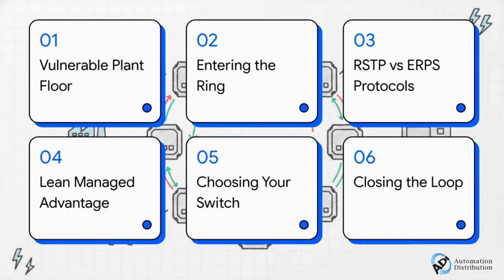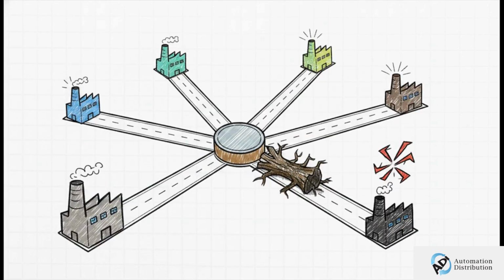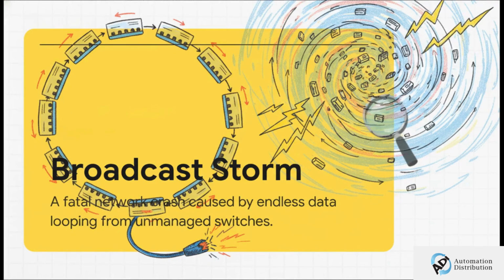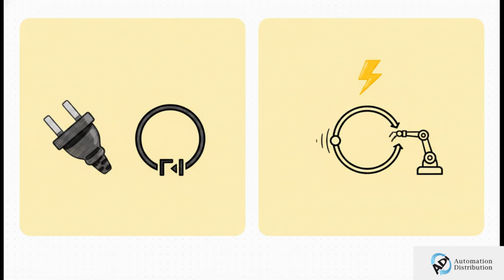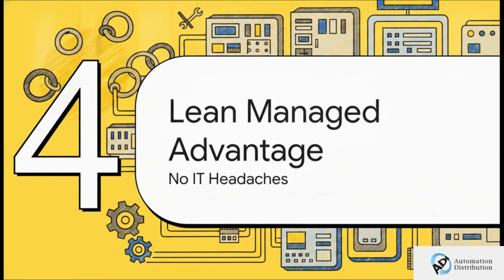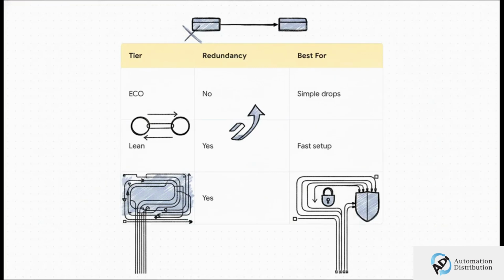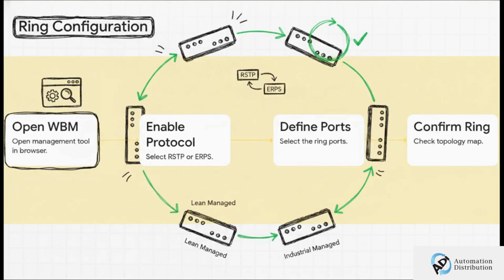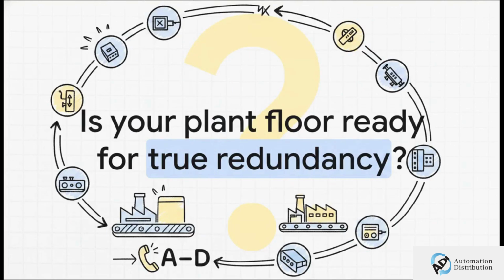Industrial Network Redundancy Explained | WAGO 852 Lean Managed Switches, RSTP & ERPS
A single failed connection shouldn't be able to stop your entire production line, but on too many factory floors, that's exactly what happens. In this video, we break down how WAGO 852 Lean Managed Switches let you build redundant ring networks that automatically reroute data when a link fails, keeping your controllers and field devices communicating without interruption.

Whether you're an automation engineer designing a new network or a maintenance tech hardening an existing one, this is a practical, plain-language guide to industrial network resilience, no enterprise IT background required.

⏱️ What we cover:

– Why a single point of failure can halt production
– What "redundant ring network" actually means
– RSTP vs. ERPS: choosing your recovery protocol
– The three switch tiers: unmanaged, lean managed, and industrial managed
– How to match the right tier to your security and control needs
– The browser-based interface: managed features without the IT headache
– Hardware that survives the factory floor: redundant power inputs & DIN-rail mounting
– Putting it together: designing a network that stays online

🔧 Key takeaways:

Redundant ring topology reroutes data automatically if a connection fails, preventing costly downtime
RSTP works for general-purpose redundancy; ERPS delivers high-speed, deterministic recovery for time-sensitive applications
Lean Managed switches bridge the gap between basic unmanaged hardware and complex enterprise gear, giving you advanced control through a simplified browser interface
Physical reliability features like dual power inputs and DIN-rail mounting are built for industrial conditions
Choosing the right tier means matching security and control to your infrastructure without over-buying or under-protecting

If you're building resilient automation networks that keep communicating despite single-point failures, the WAGO 852 Lean Managed series is worth a serious look.

📞 Questions about specs, part numbers, or which tier fits your application?
Automation Distribution is your authorized source for WAGO industrial networking components.